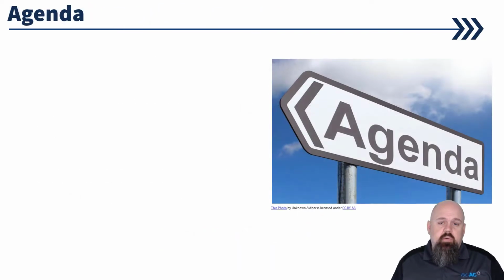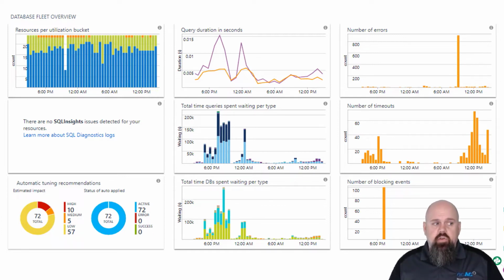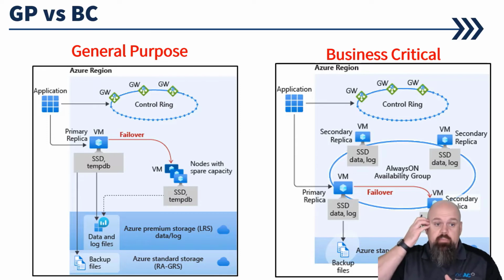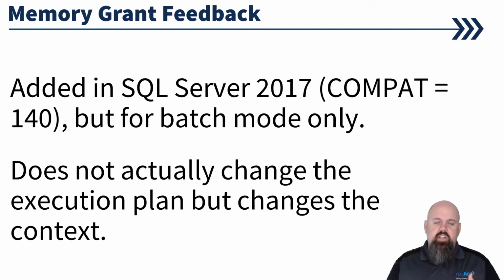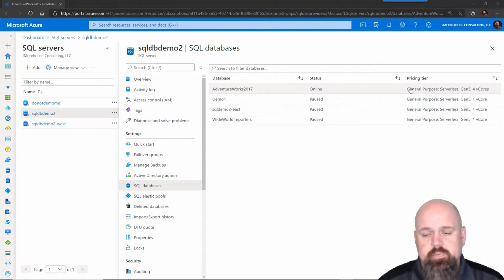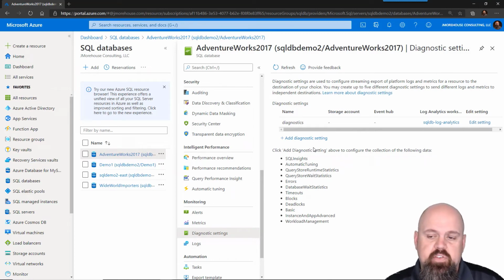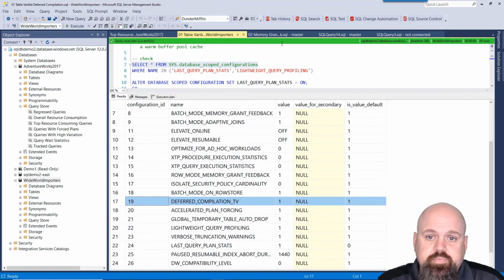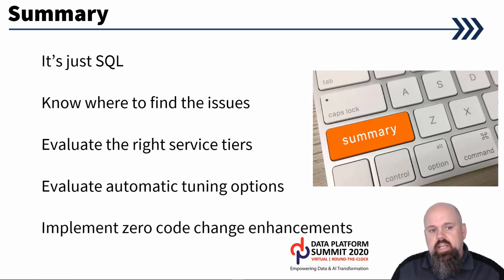Optimizing Query Performance In Azure SQL Database by John Morehouse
Optimizing Query Performance In Azure SQL Database by John Morehouse at Data Platform Virtual Summit 2020